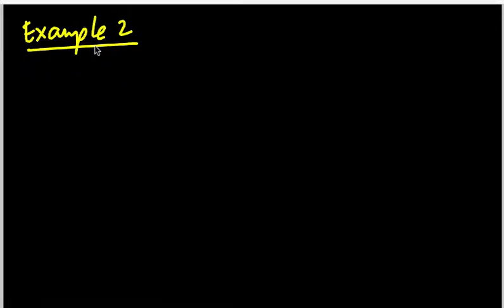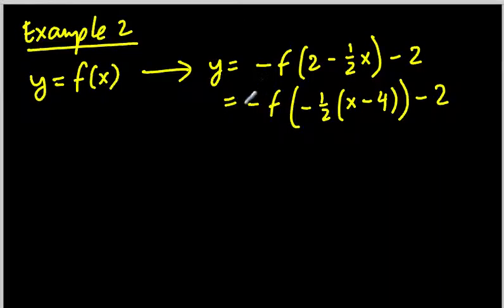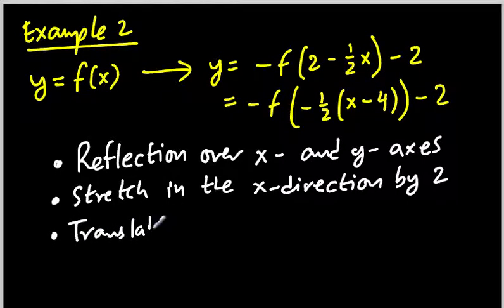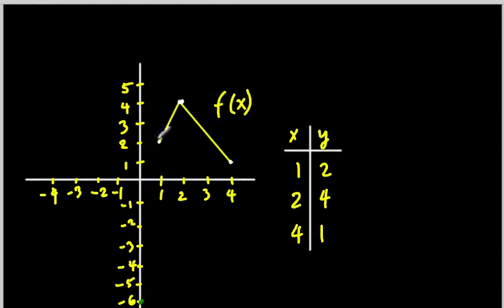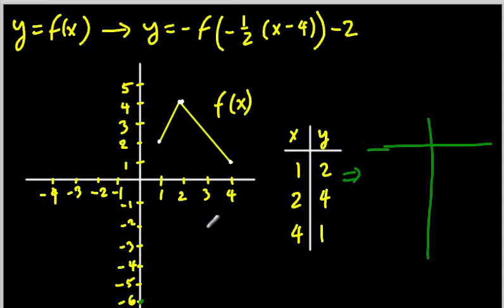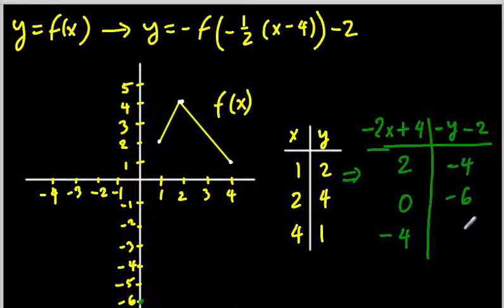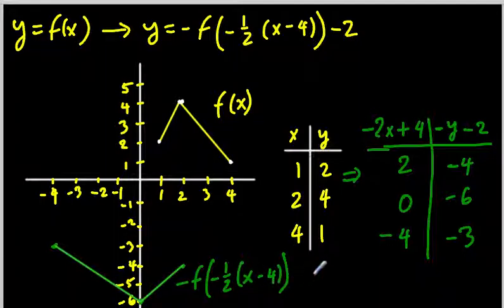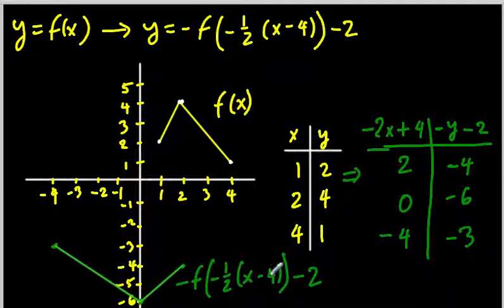01 12 PuttingItAllTogether2